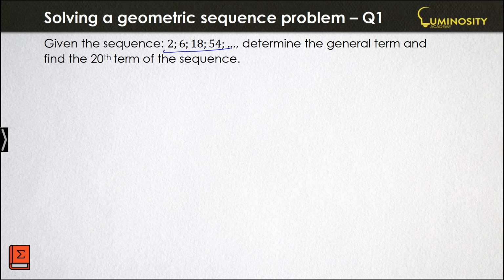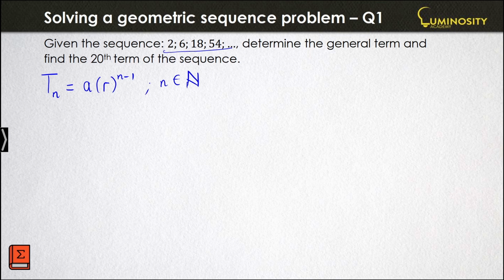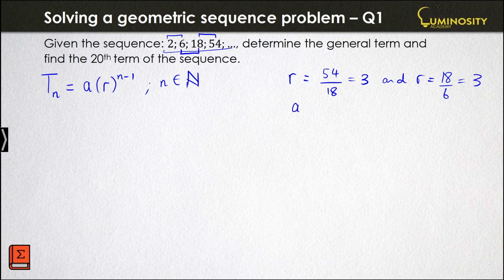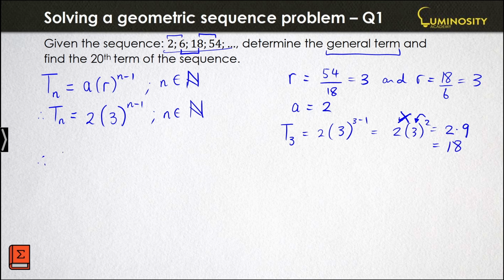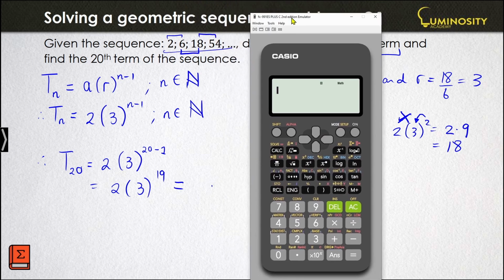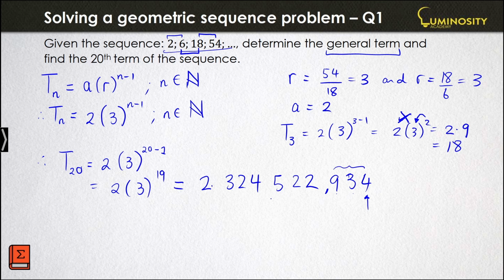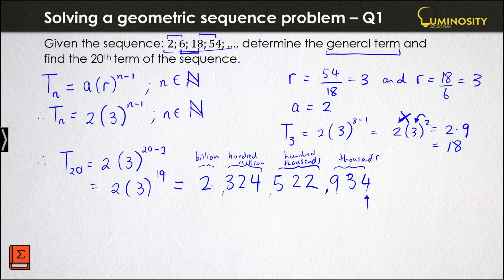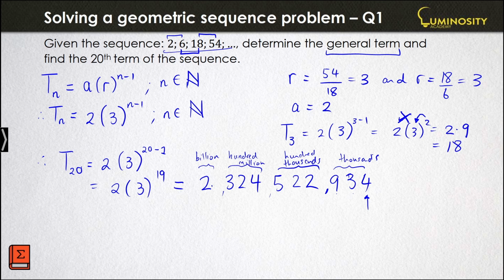Solving a geometric sequence problem - Question 1